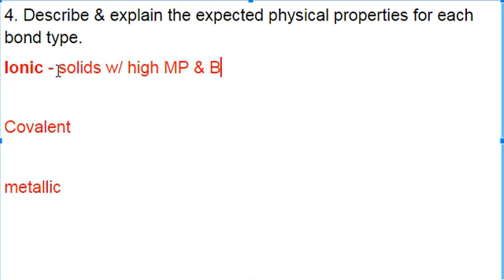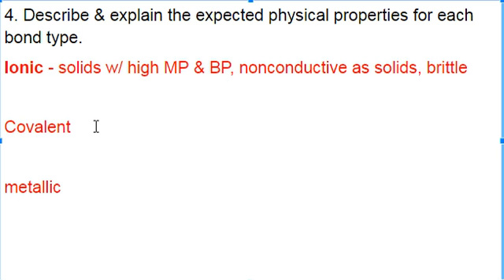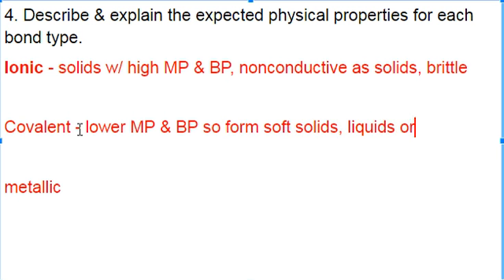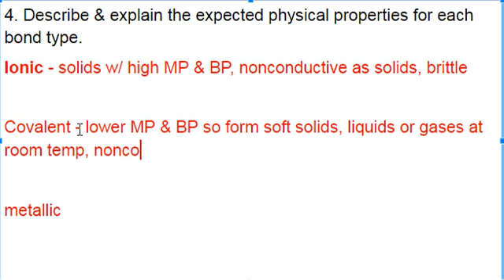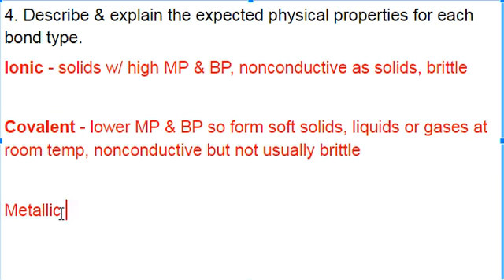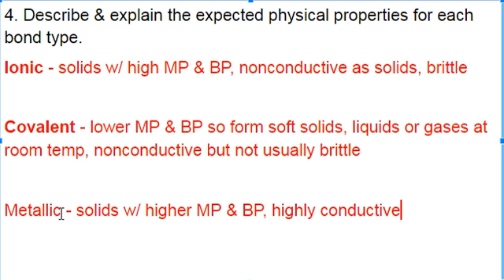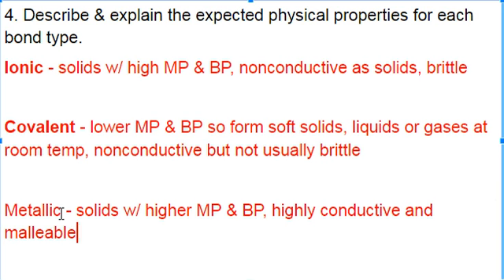Topic 4 Objective 4